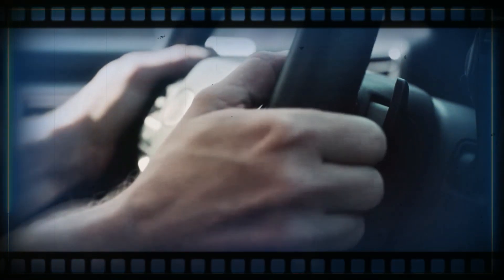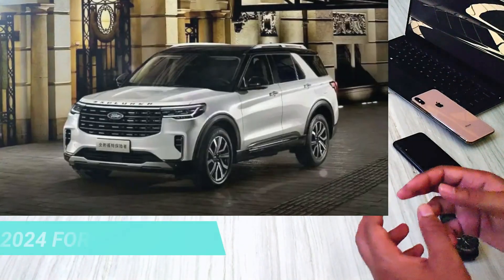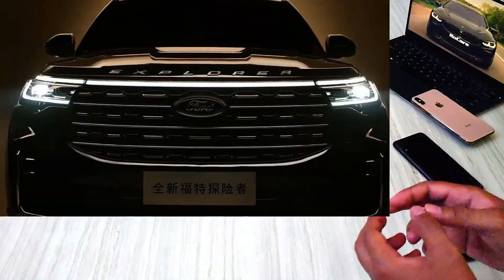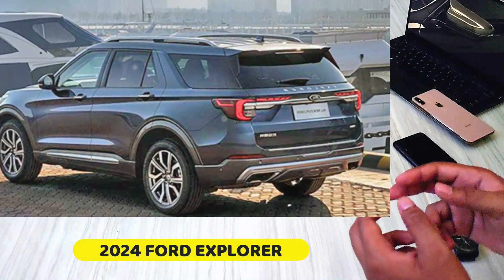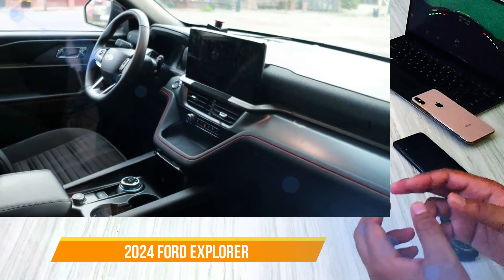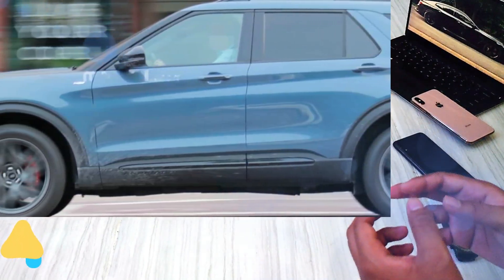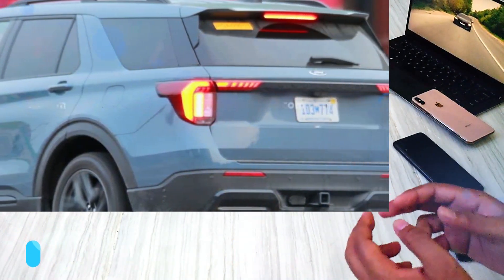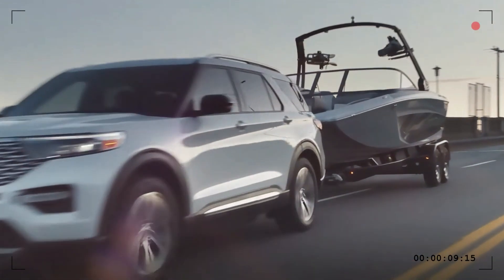NEW 2024 ford explorer redesign for usa -what you need to know!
2024 ford explorer usa - Get ready to discover the exciting future of SUVs with the 2024 Ford Explorer! In this video, we dive deep into the highly anticipated redesign of the 2024 Ford Explorer, exploring its stunning new features and lineup options. From the cutting-edge electric version to the sporty ST and luxurious Platinum trims, we cover it all. Join us as we explore the rugged capabilities of the Timberline edition, the sleek and stylish design of the ST Line, and the eco-friendly hybrid option. We'll also take a look at the premium features of the Limited and King Ranch models, as well as the versatile XLT trim. And don't worry, law enforcement professionals, we've got you covered with insights into the all-new Police Interceptor variant. If you're eager to see what the future holds for the iconic Ford Explorer, join us for an in-depth review of the 2024 Ford Explorer lineup. Get ready to be amazed by its stunning design, innovative technology, and impressive performance. Don't miss out on this exclusive preview of the 2024 Ford Explorer – the SUV that's raising the bar for the industry!